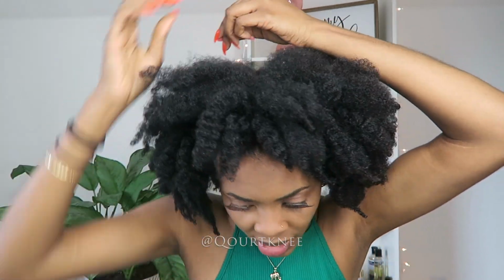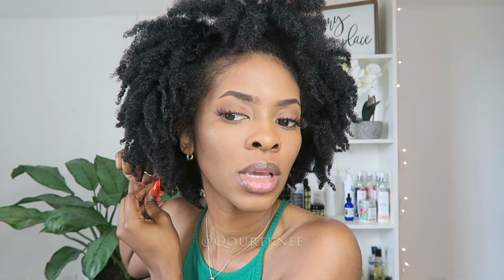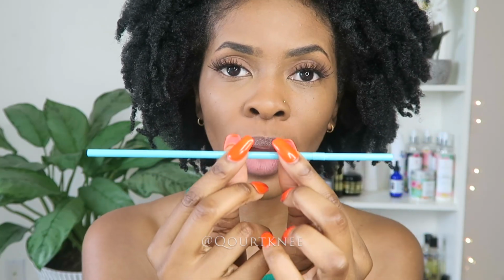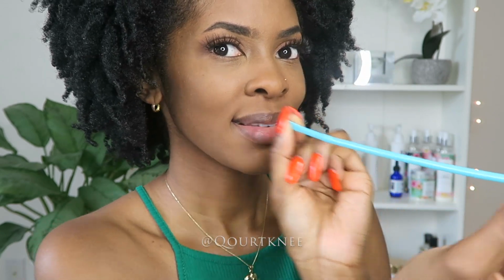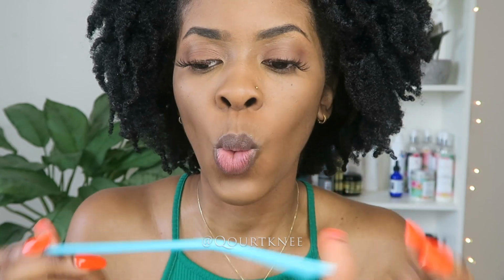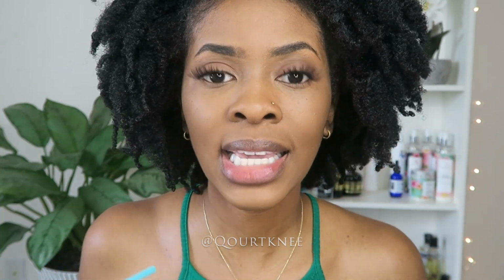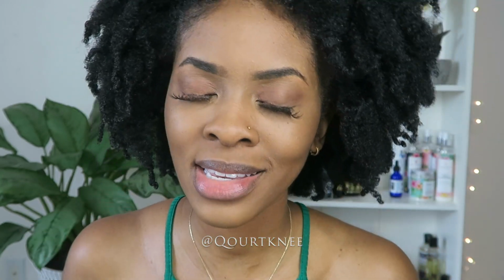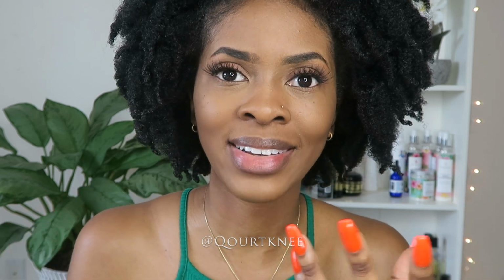Do you Know Your Hair Type And Porosity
"BACK TO BASICS" Episode 1 is now up!! Come and learn how to figure out your Hair texture/type and porosity.